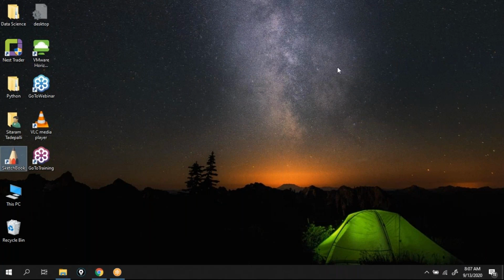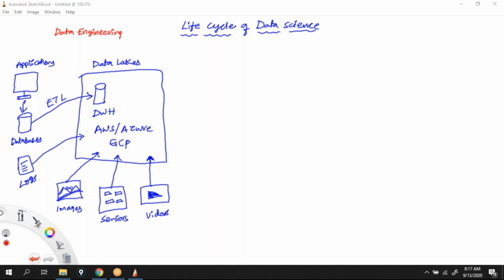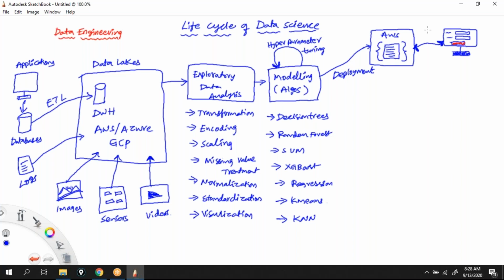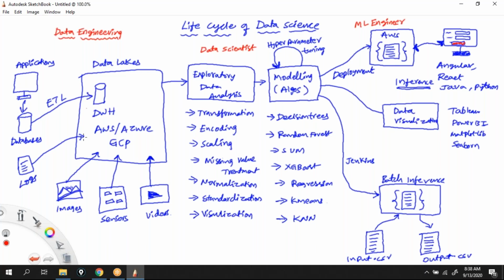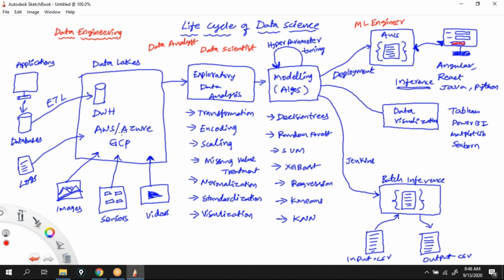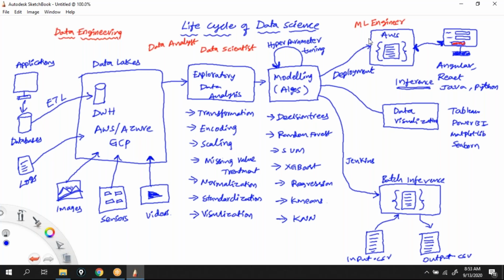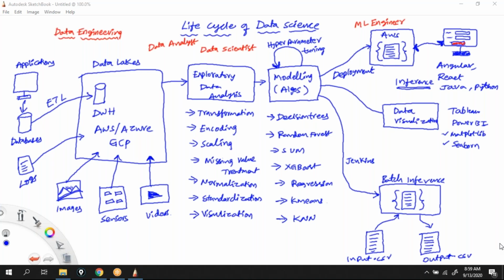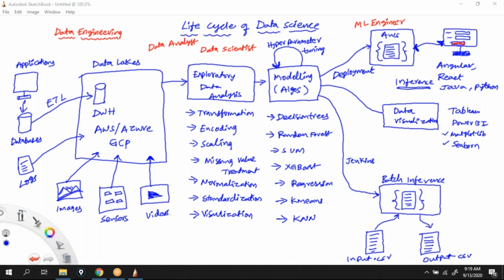Sep 13th data science 2nd demo